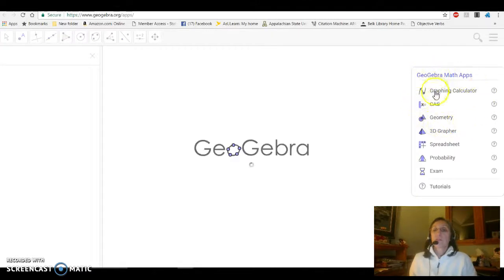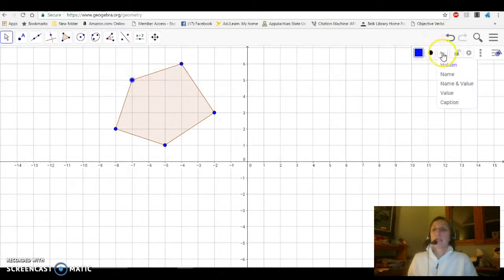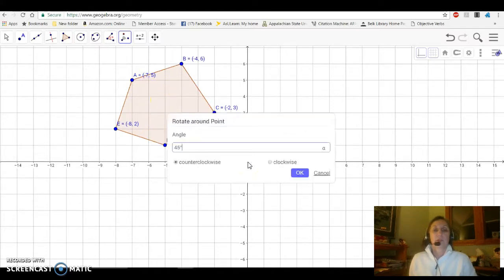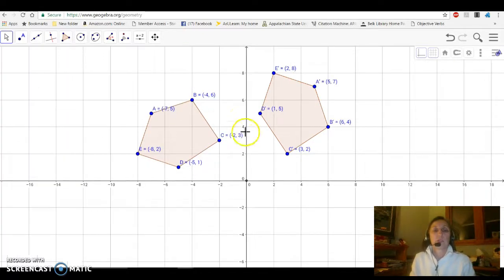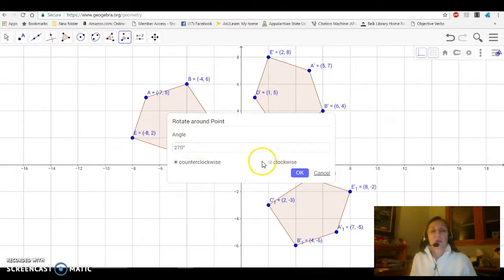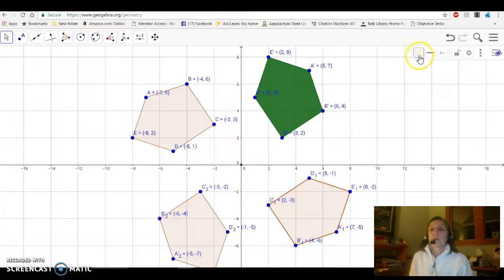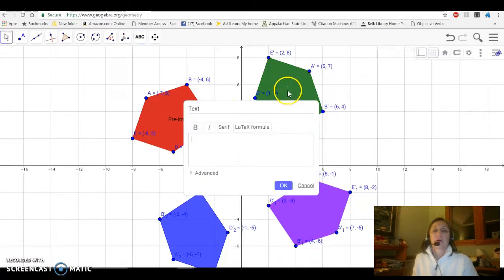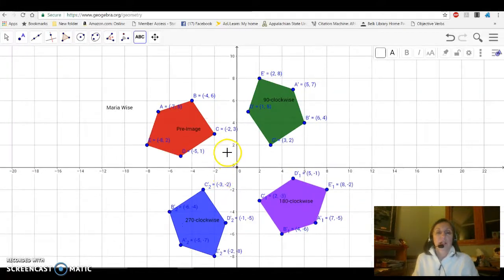Rotations with Geogebra (simple)